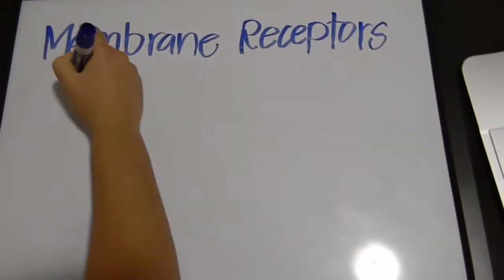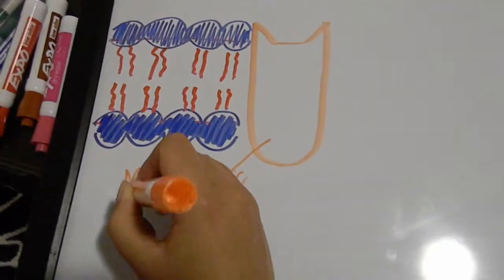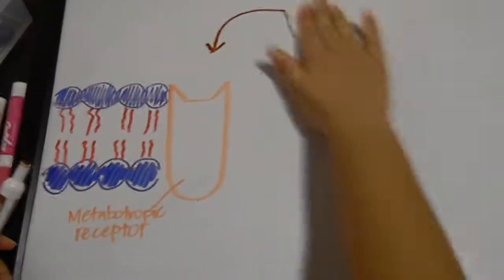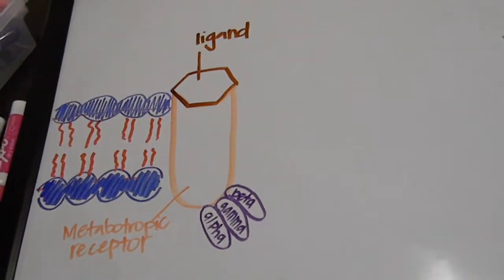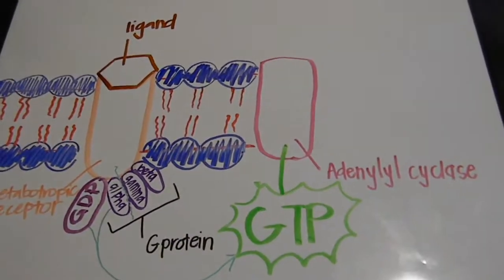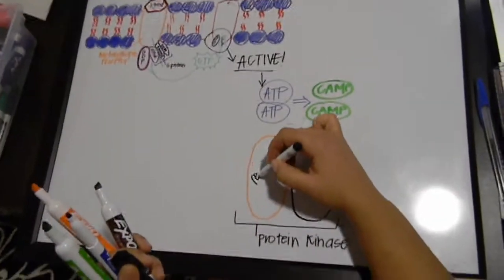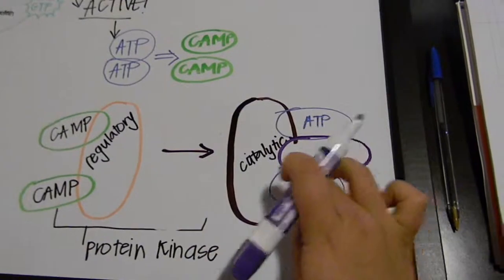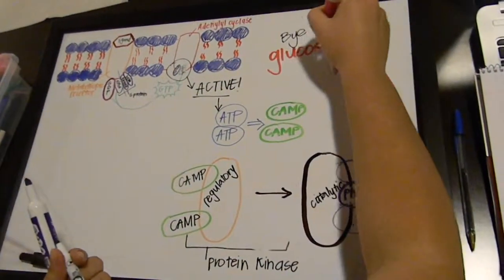BIO 201 Modeling Project Kori Montenegro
Dr. Wireman 7am Tuesday/Thursday